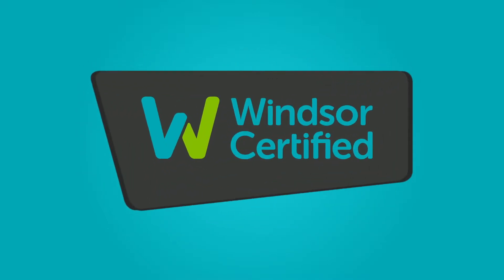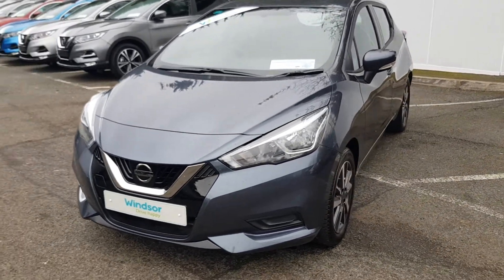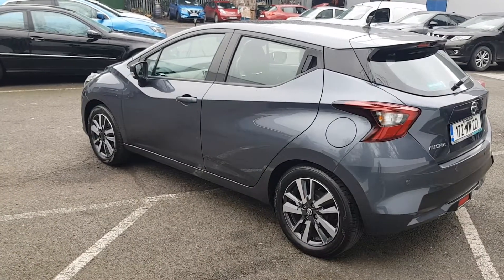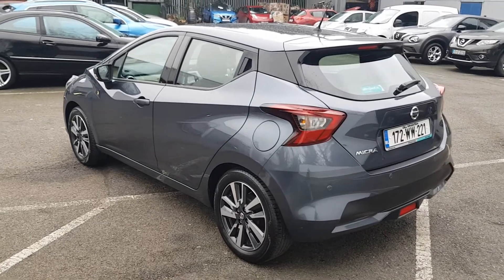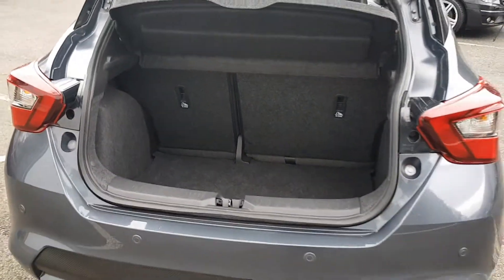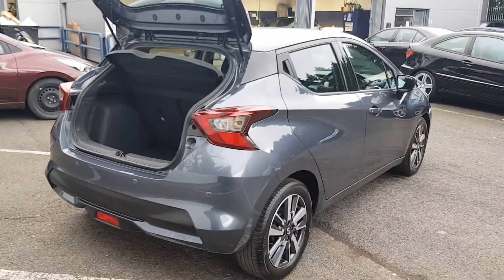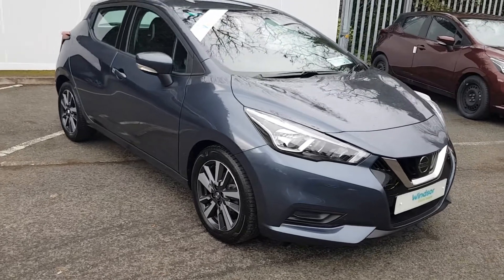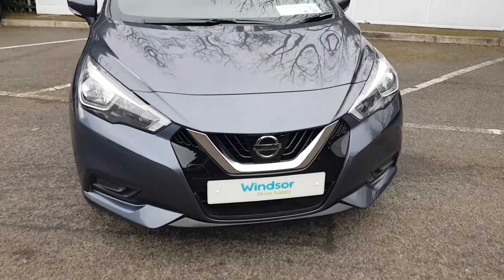172WW221 - 2017 Nissan Micra 1.0 SV TECH PACK BOSE 12,495